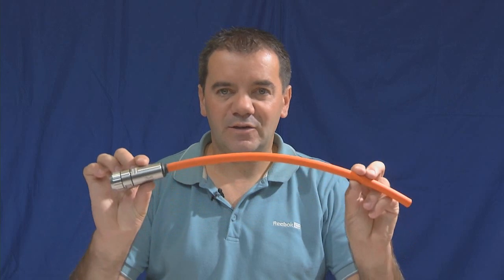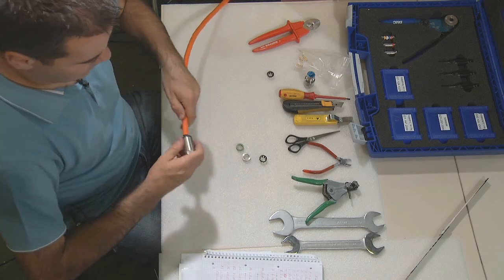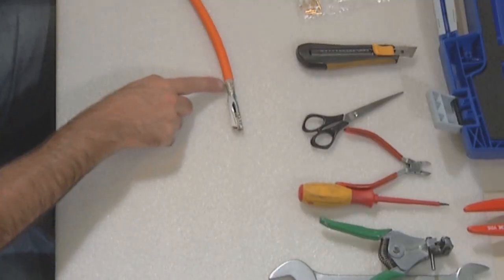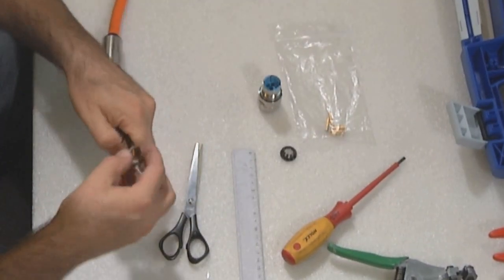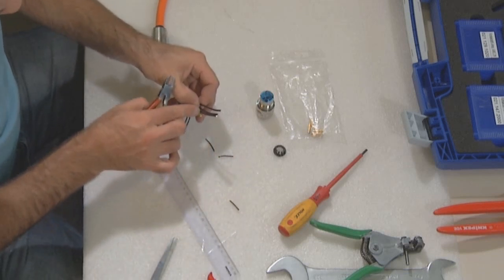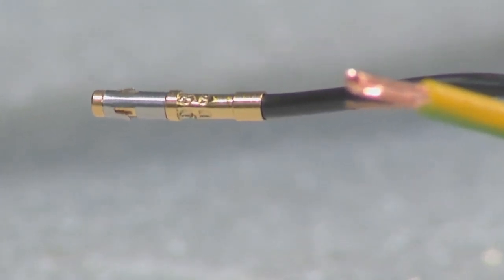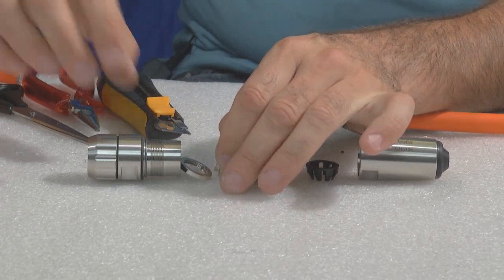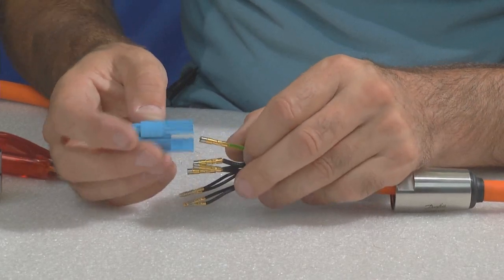Termination of a Danfoss VLT® OneGearDrive (OGD) with CleanConnect®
This video shows the terminating of a Danfoss VLT® OneGearDrive Hygienic (OGD-H only) with a CleanConnect® Plug. This is necessary if you do not buy a CleanConnect connector with 5 m or 10 m cable from the accessories.

Chapters:
0:00 The Hygienic Crimptool set
0:12 Termination of the cable
0:47 Disassemble the connector
1:12 First part of the connector over the cable
1:56 Prepare the cable
4:07 Using the Crimptool set
5:26 Second part of the connector over the cable
6:34 Termination of the terminal housing
8:08 Assemble the connector